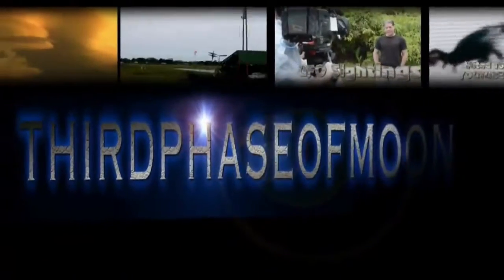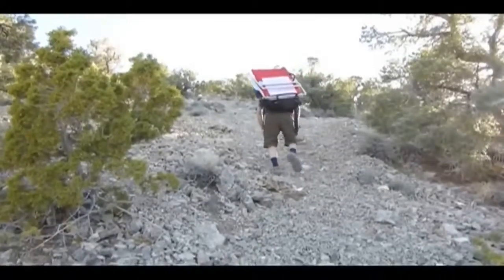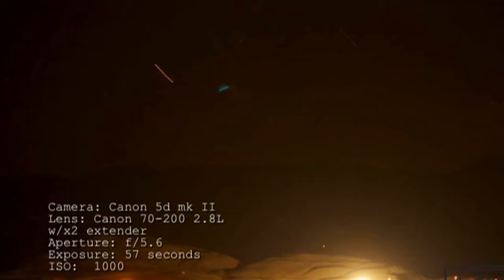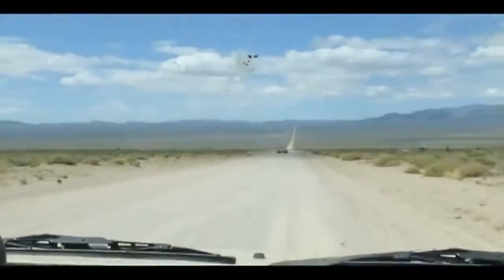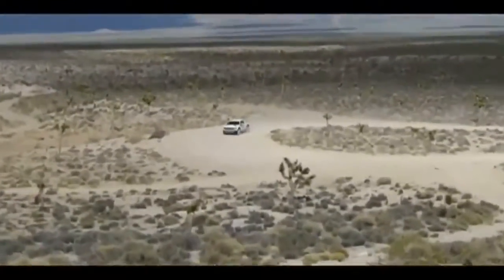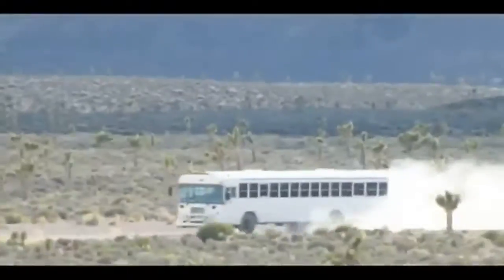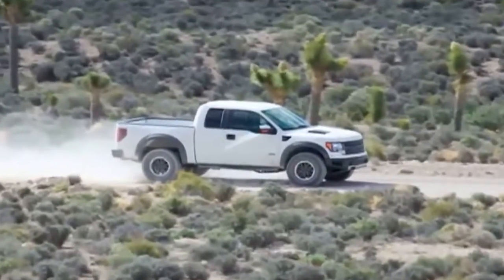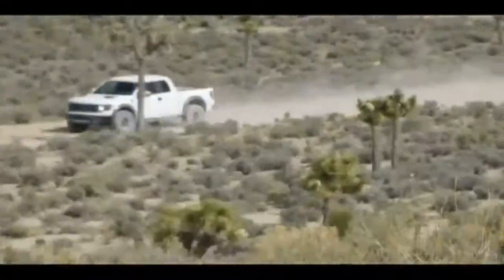UFO Ovni: World Wide Video Compilation 2017 [HD]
In this Best UFO video compilation, we present a collection of original UFO videos that were featured for the very first time on, youtube/LookNowTV, in the year of 2017. Some of the videos.

In this Best UFO video compilation, we present a collection of original UFO videos that were featured on, youtube/LookNowTV, in , 2017. These UFO sightings were never released anywhere.